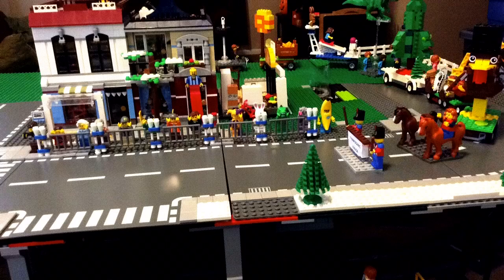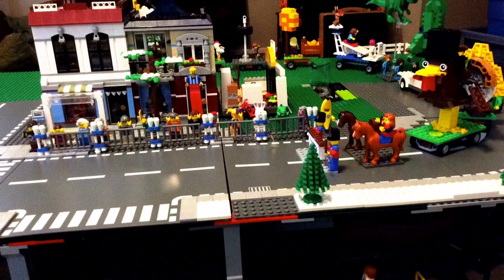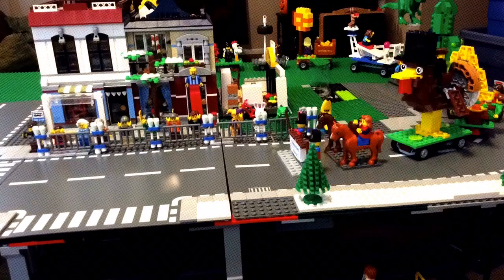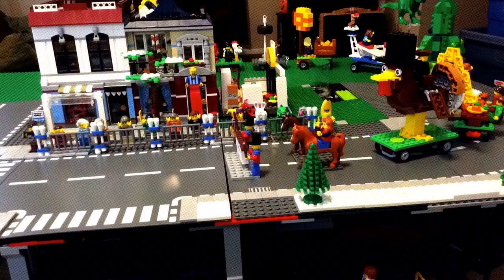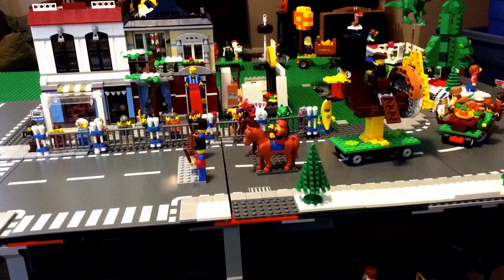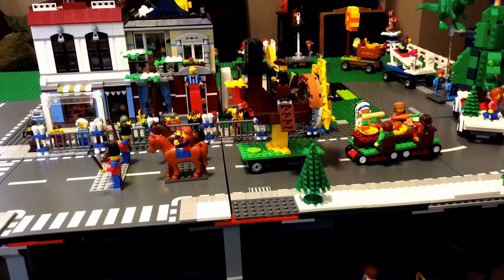trim AAE71806 3D85 4110 805A D2C9C1608FE4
Iowa LUG member Ethan shares his 2016 LEGO Thanksgiving Day Parade.